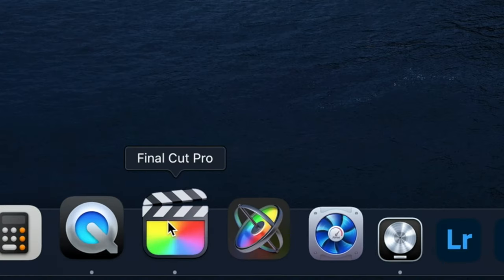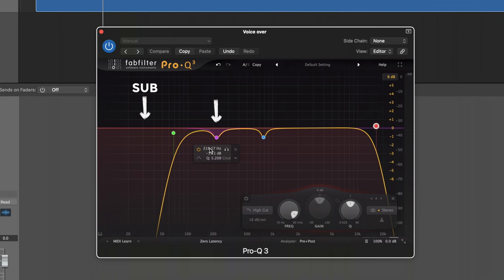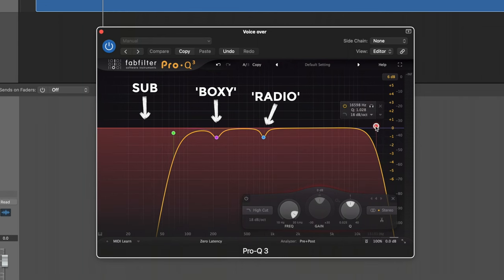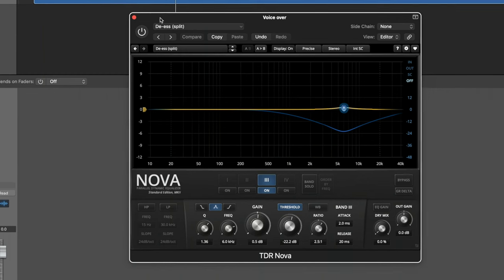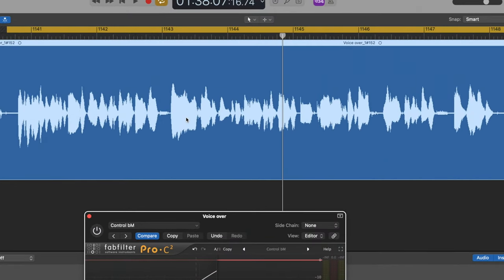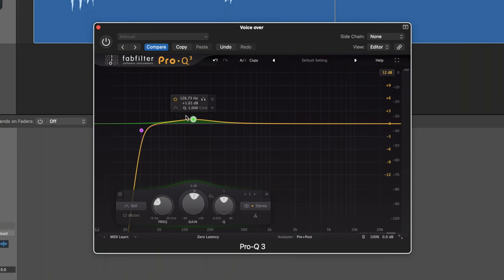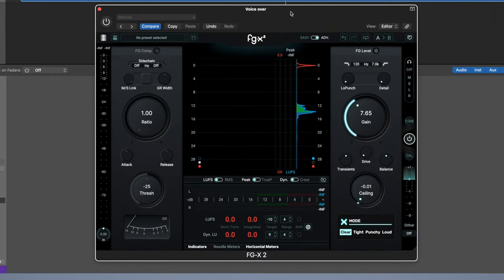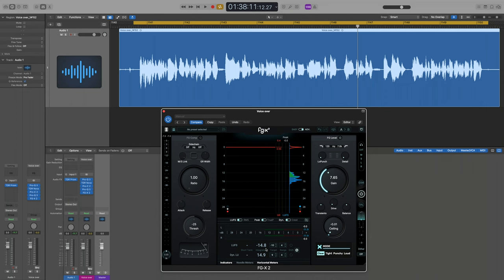5 Tips For Achieving Sweeter Audio (DAW to NLE workflow)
In this video I show you my process for 'sweetening' your audio with 5 steps, EQ, dynamic EQ, compression, EQ again and finally limiting. This video was actually a request from a viewer so please get your suggestions in the comments section and I'll take a look!

📸 You can check out (and purchase) all the gear I use

0:00 Hello
1:02 Thanks to my viewers
1:43 1. EQ
5:12 2. Dynamic EQ
7:02 3. Compression
8:28 4. EQ (post compression)
10:15 5. Limiting
13:13 Foot notes
13:58 Tips
14:42 Conclusions